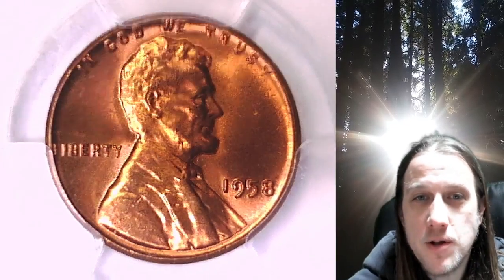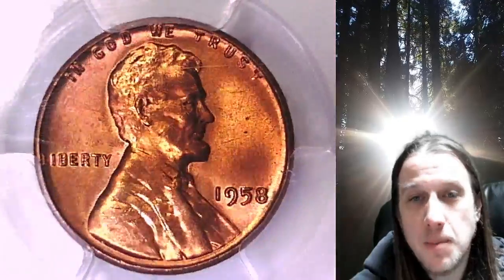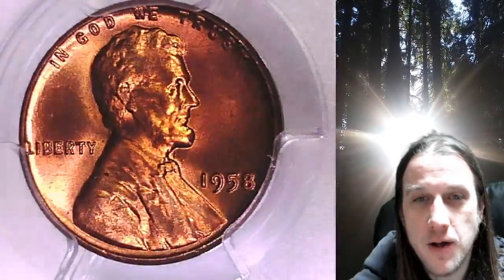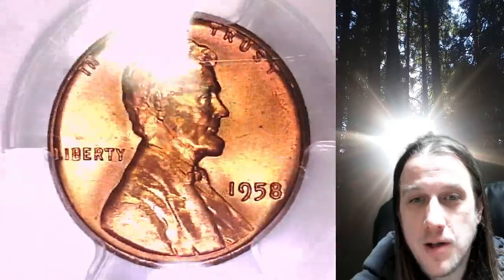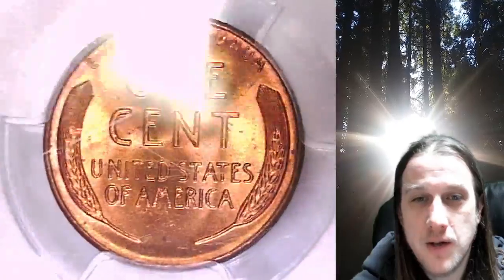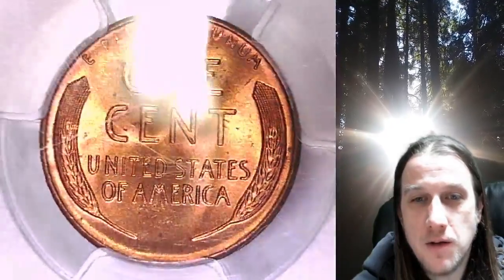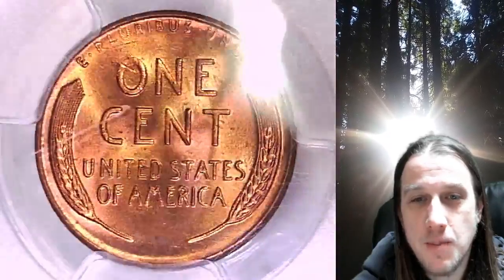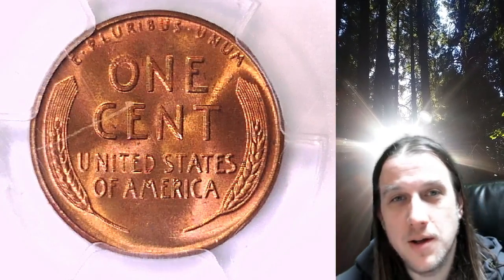Coin Store on Ebay 1958 P Lincoln Wheat Cent Penny PCGS MS 65 RD 34090239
Link to Coin featured in Video

3GTWTBbpaHYEX712NP4yfEHZWmuFFL4Lnn